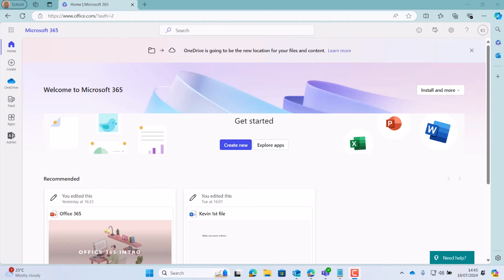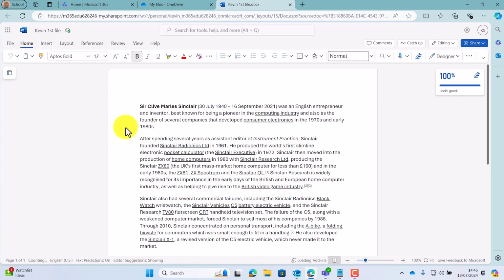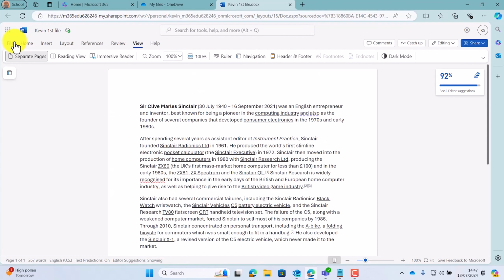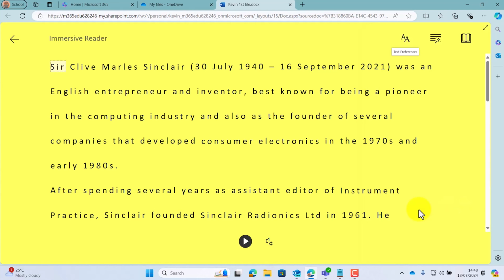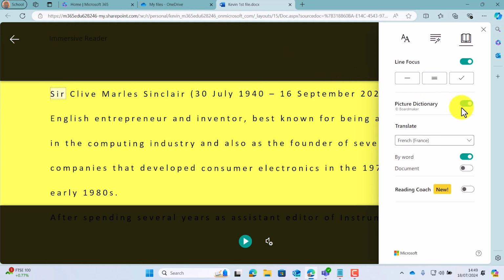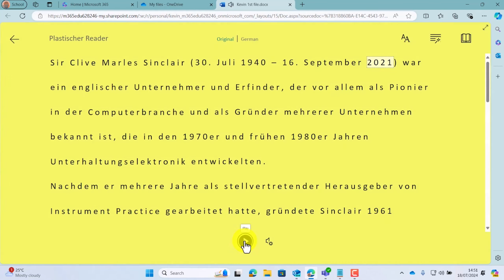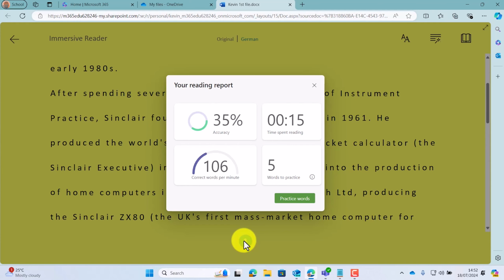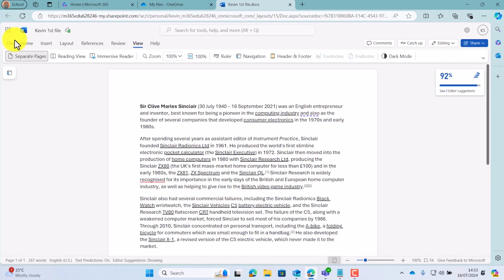Understand Immersive Reader in Office 365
The most powerful tool now embedded across most Office 365 applications is Immersive Reader find out how to use this powerful tool